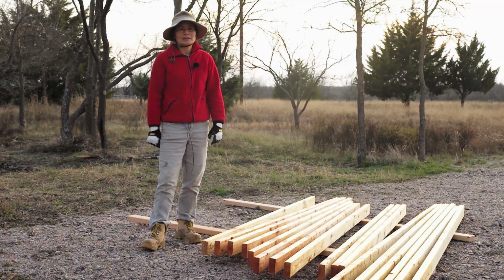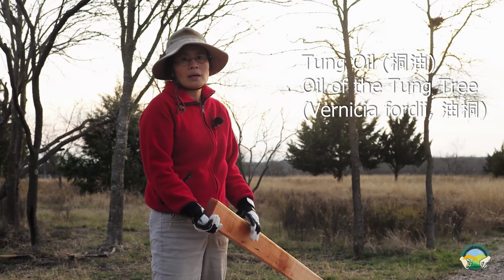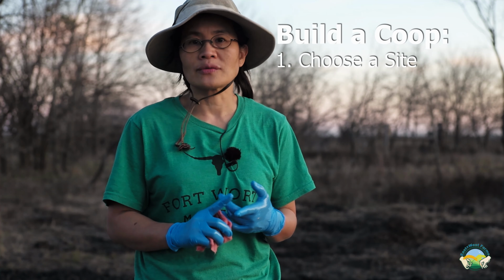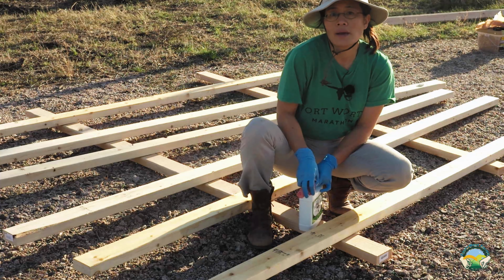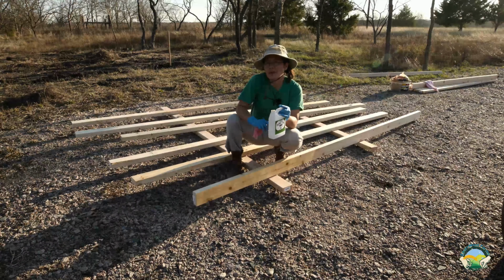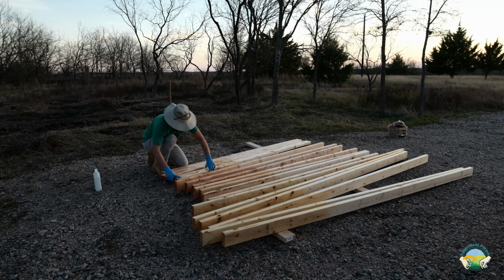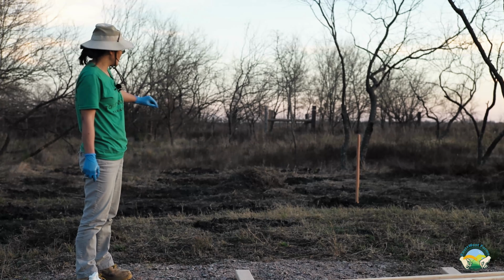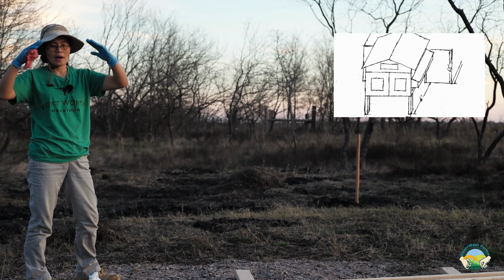Wood Preservation with Tung Oil. Chicken Coop Part 4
In this video Haiying explains how we preserve regular 2x  dimensional lumber for use as posts of our chicken coop and run.
Tung oil is a century old preservative for wood in ground contact. We apply tung oil with a rage and outline the next steps of our chicken coop build.